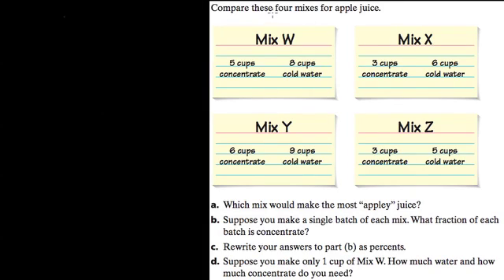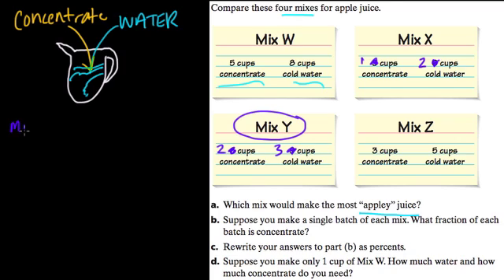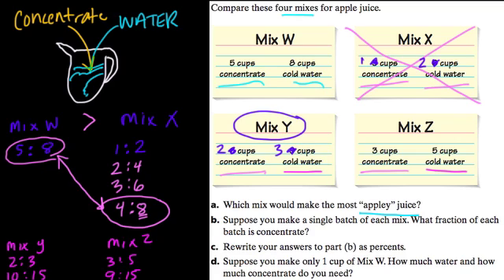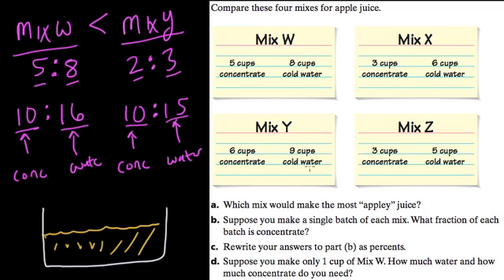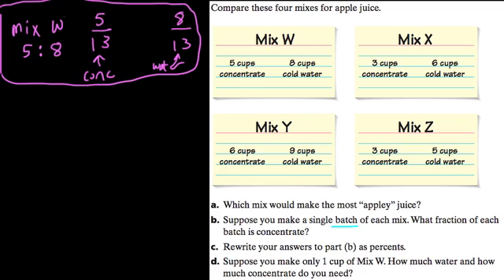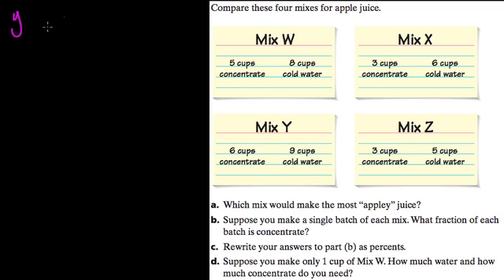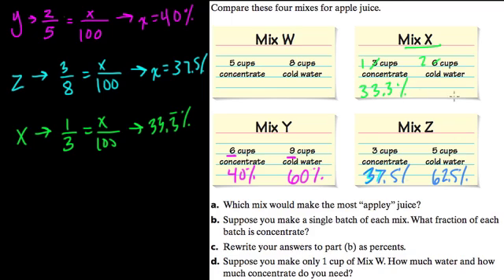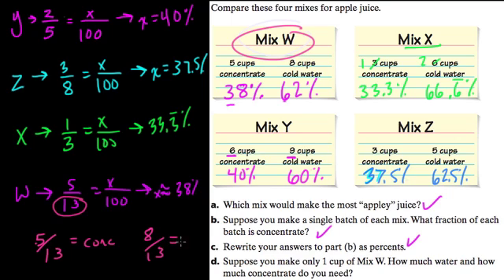Comparing drink concentrate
We comparing different drink mixes using ratios